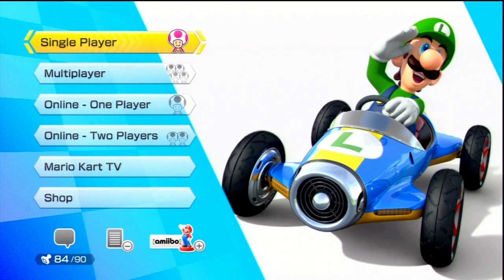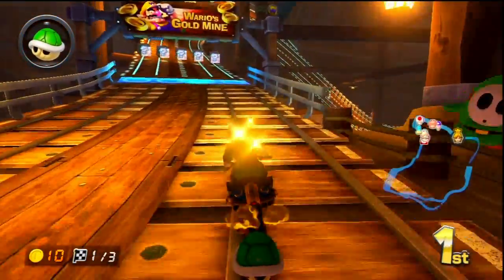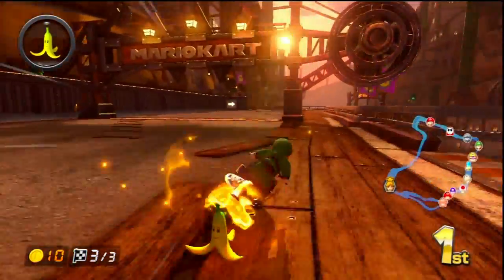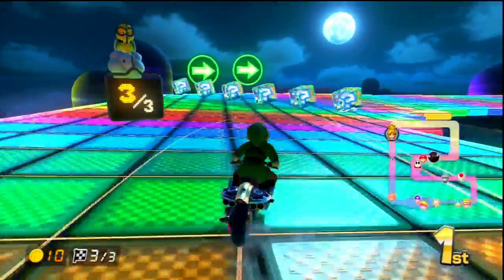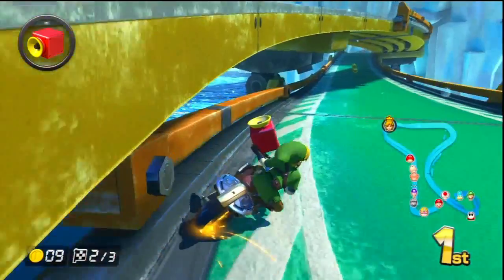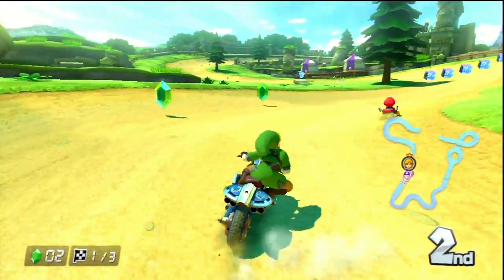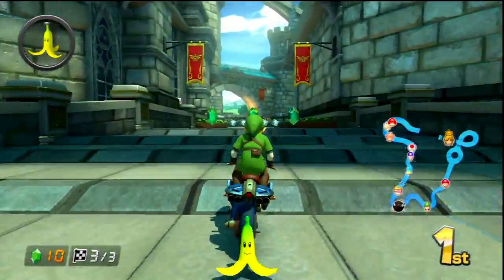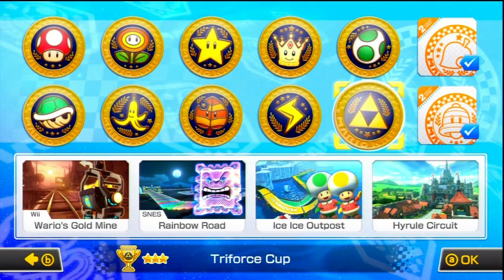Wii U - Mario Kart 8 DLC Pack 1 - TriForce Cup 50cc [Gameday J] Hyrule Circuit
Featuring: Gameday J ,

Stay Gaming My Friend ~